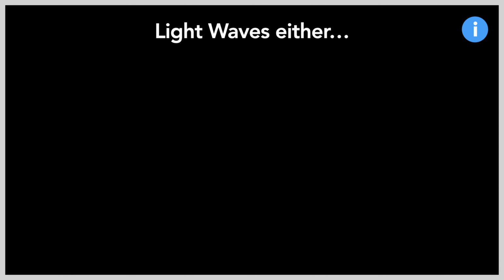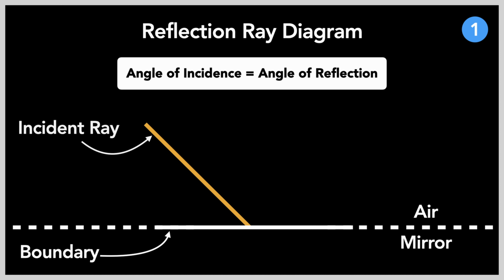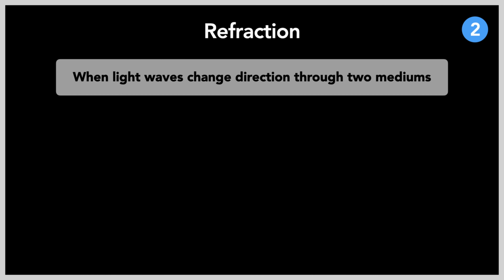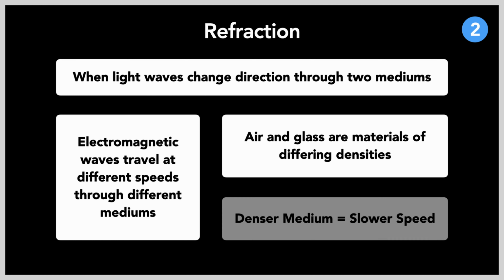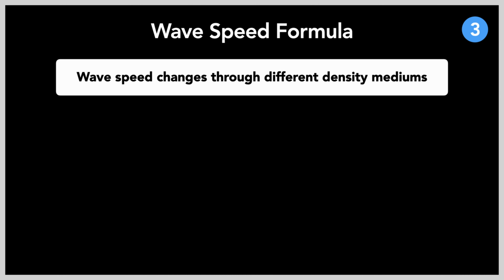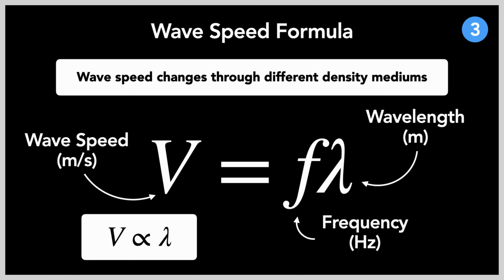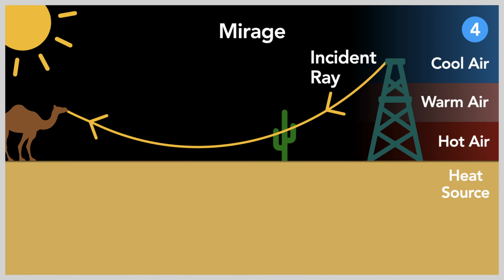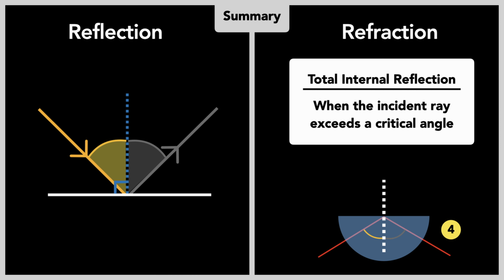Reflection & Refraction | GCSE Physics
This video goes into the topic of reflection and refraction. In this video, we will go through drawing reflection and refraction ray diagrams, the wave speed formula, and a few practical analogies.

Timestamps:
00:00 Introduction
01:17 Reflection
03:50 Refraction
06:20 Wave Speed Formula
07:07 Practical Analogies
09:02 Summary